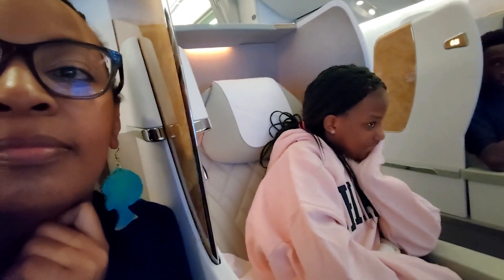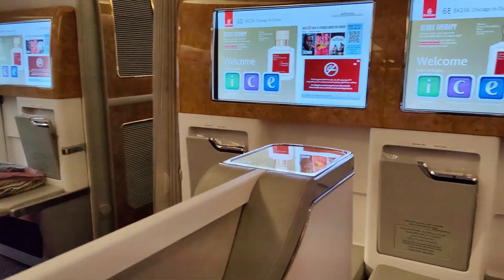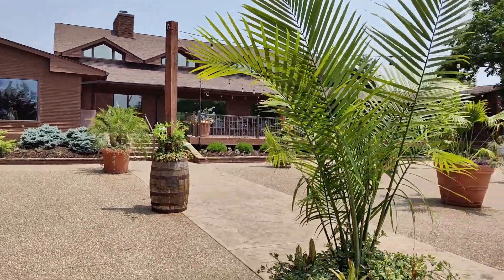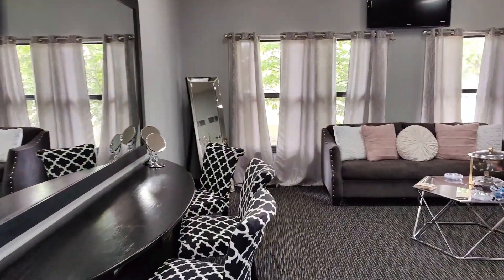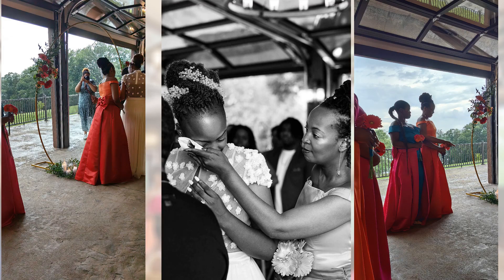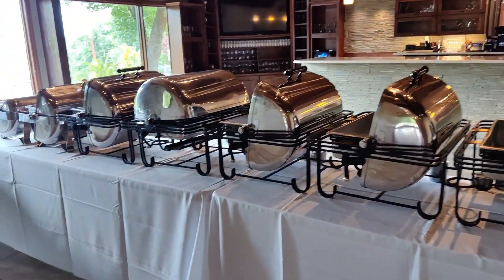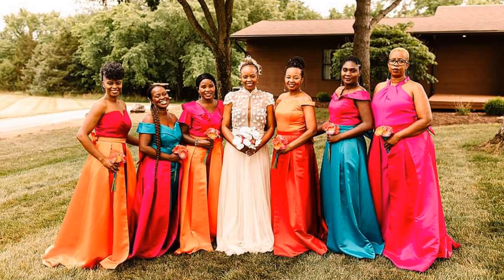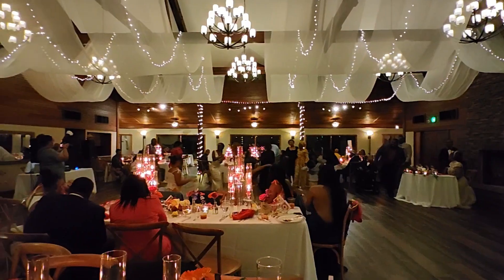Destination Wedding Innsbrook Resort St Louis | Destination Summer Wedding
Come and visit Innsbrook Missouri with me as we attend my sister's destination wedding . This destination Summer wedding had all the colors, fun and magic!

TIME STAMP

00:00 Destination Wedding Innsbrook Resort St Louis
01:42 Innsbrook cottage
04:26 Bridal Suite
05:38 Ceremony
06:20 Reception
07:26 Food
07:58 Bundt Cake
08:14 Bridal party resin earrings
08:39 Wedding Bouquets & boutonnieres
09:13 Summer Wedding favors

Resiner Curing Machine
Camera:
Microphone:
Tripod
Adjustable Tripod Boom Arm Extension
Mini Ball Head
Boom Arm 2-Section Extension Tube
Softbox, Diffuser and Lighting
SD Card
Laptop
Portable SSD
Portable External Hard Drive

 🔆ABOUT🔆

Here, you will find the best step-by-step tips and ideas for making resin art.

Juliet Migwi Inspires  is all about sharing the different facets of my life. Apart from Resin Art creations, I share my travel vlogs, living life in Dubai, DIY projects and Life titbits.

Creative Credit:
Attribution Music by CreatorMix.com